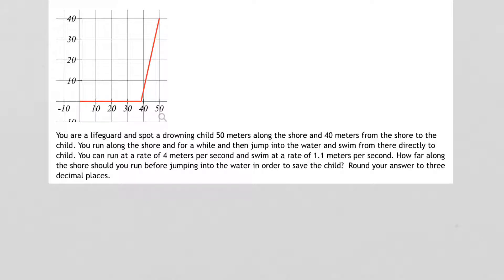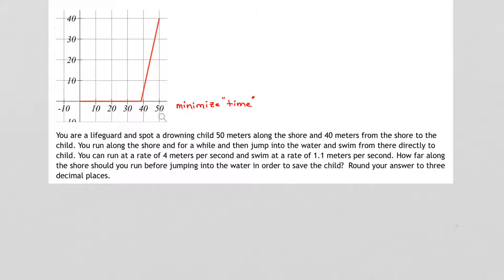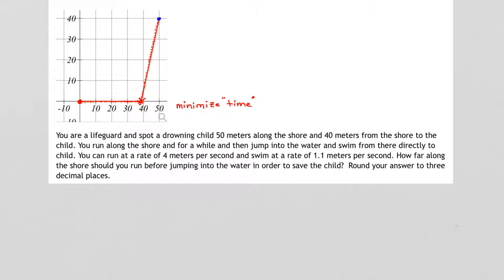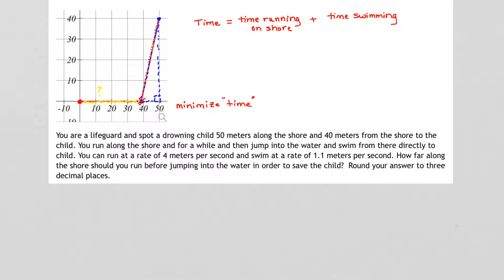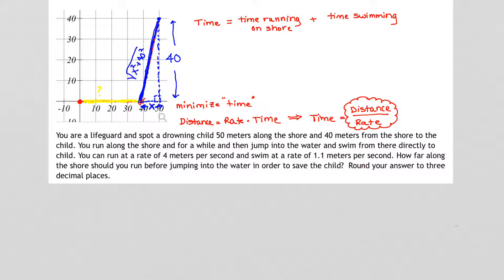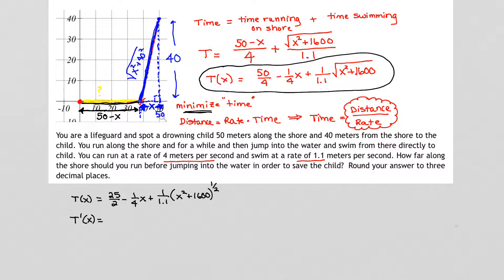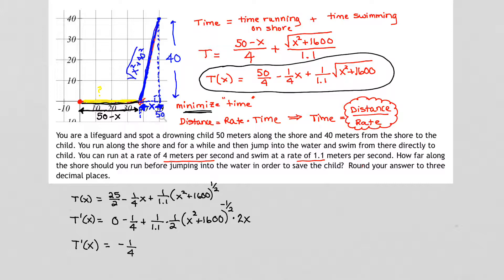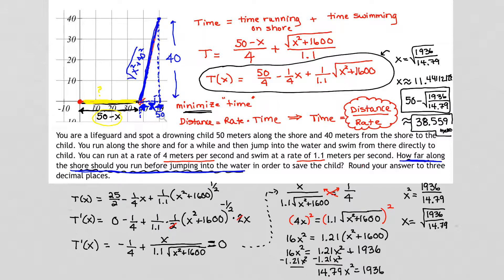MyOpenMath _ Minimizing Time to Save a Child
In this brief video, we work an Optimization Problem from MyOpenMath involving a lifeguard, shore, and child in the water.